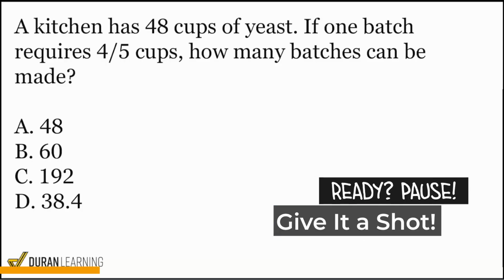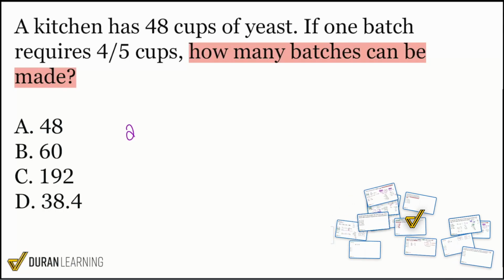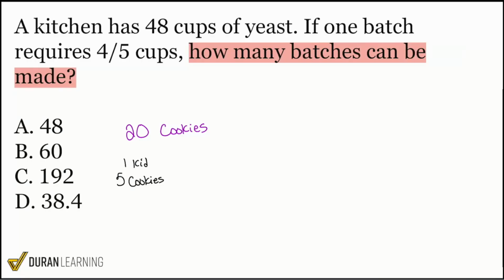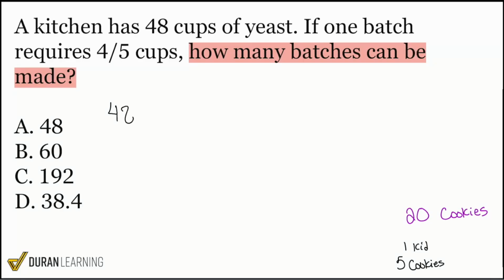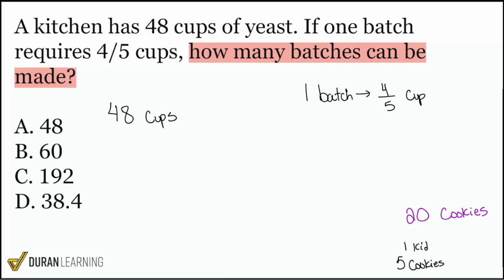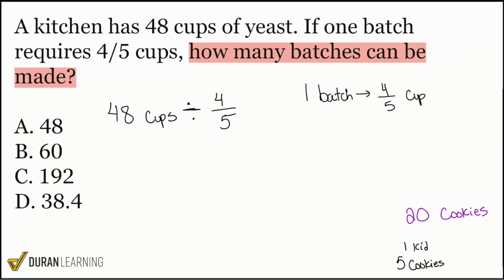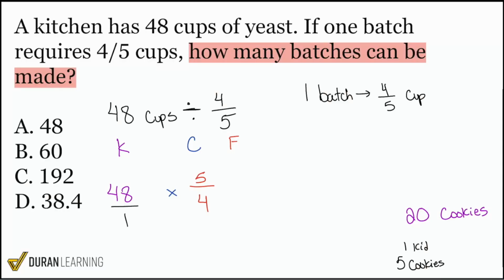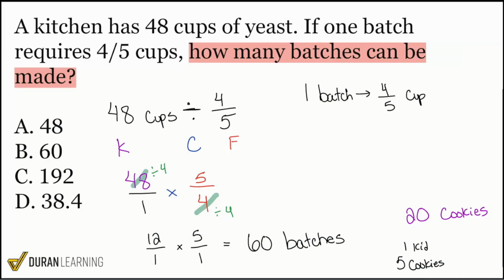FTCE General Knowledge Math — Real-World Problems with Rational Numbers Practice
What's going on my math party people! Welcome back to the Duran Learning FTCE General Knowledge Math channel — your go-to spot for passing the FTCE GK Math test with confidence!

In this focused practice video, we're zeroing in on one essential skill: Solve real-world problems, including problems in financial literacy (e.g., calculating percentages or simple interest), involving the four operations with rational numbers.

This is exactly the type of problem you'll encounter on the FTCE General Knowledge Math exam, and today we're breaking it down step by step so you know exactly what to do when you see it on test day.

📚 PROBLEMS COVERED:
0:00 — A kitchen has 48 cups of yeast. If one batch requires 4/5 cups, how many batches can be made?

🎯 COMPETENCY FOCUS:
This problem falls under the FTCE General Knowledge Math domain: Knowledge of number sense, concepts, and operations — specifically targeting your ability to apply the four operations with rational numbers in real-world contexts, including financial literacy scenarios involving percentages and simple interest.

💡 PRACTICE TIP: When dividing by a fraction, remember to multiply by its reciprocal! Real-world rational number problems on the FTCE often disguise division as a measurement or resource-allocation scenario — just like this yeast problem. Recognize the operation, set it up cleanly, and you're golden.